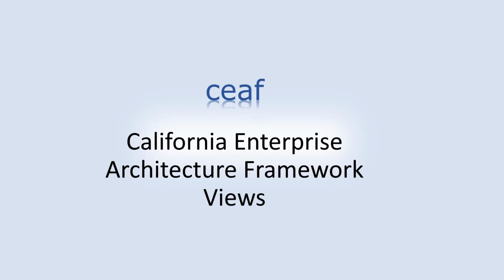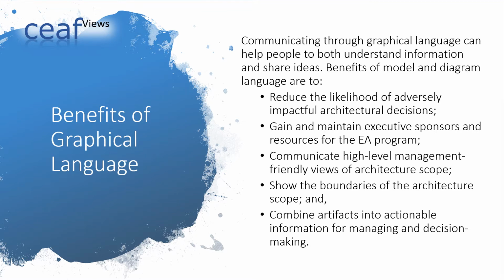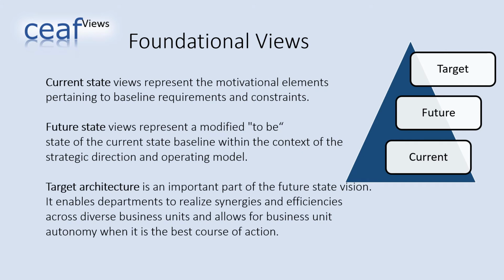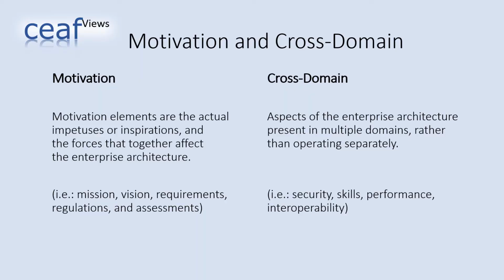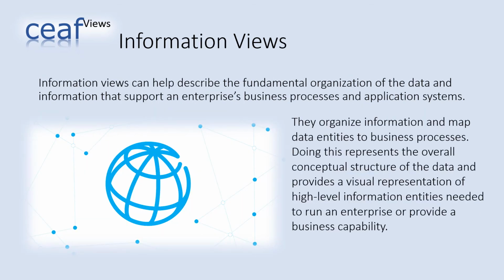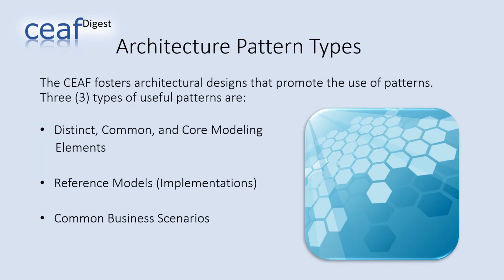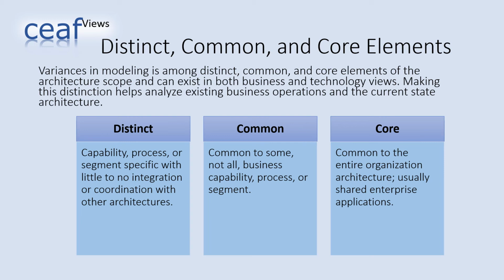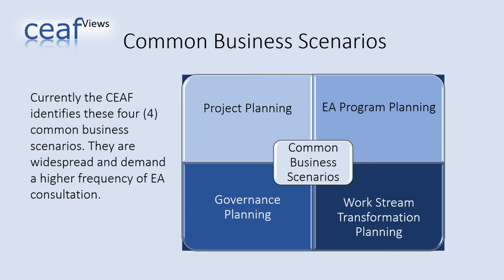CA Enterprise Architecture Framework Views Overview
This presentation provides an overview of the CA Enterprise Architecture Framework Views available for reference